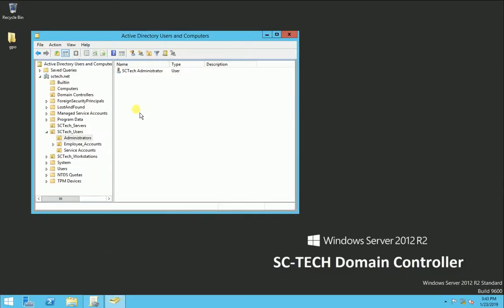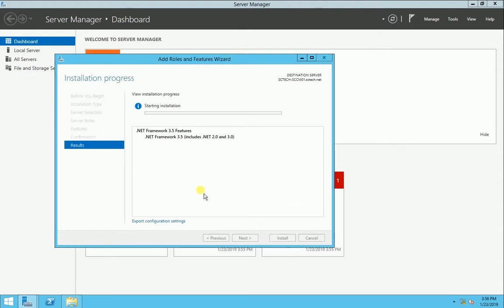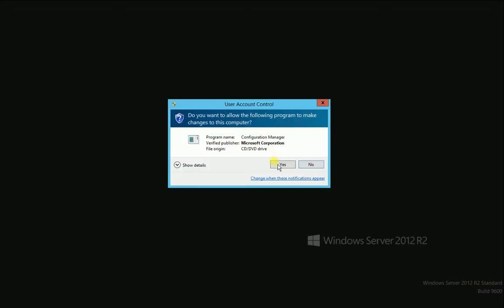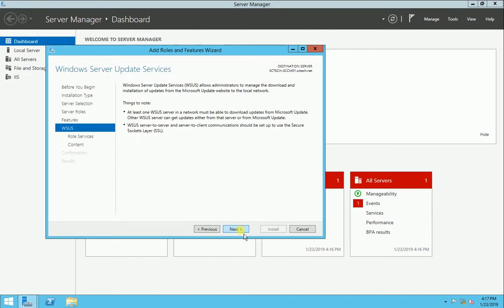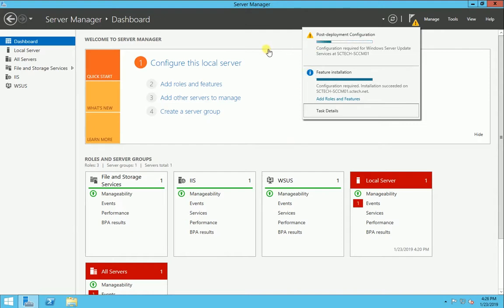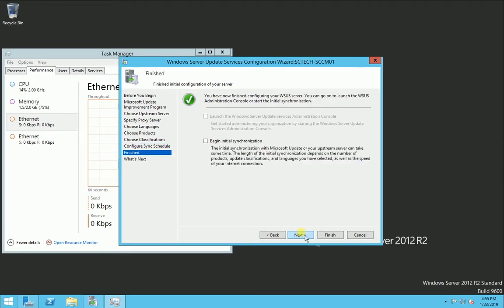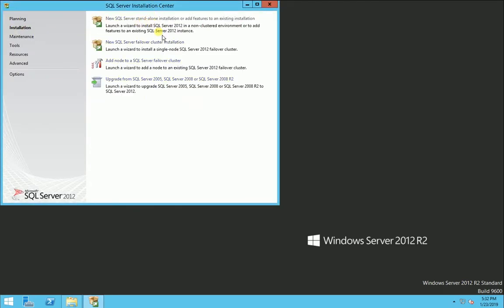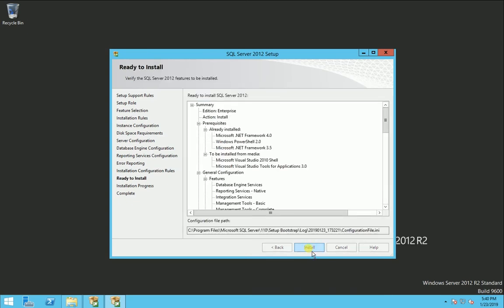SCCM 2012 R2 Configuration (Part 1)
This Video will demonstrate the step by step configuration of SCCM Server 2012 R2.

This is a Part 1 video, so don't forget to see the part 2 video.

Server Operating System : Windows Server 2012 R2
SCCM Application : System Center Configuration Manager 2012 R2
SQL Server : SQL Server 2012 SP2

Others : IIS, ADK 8.1, WSUS